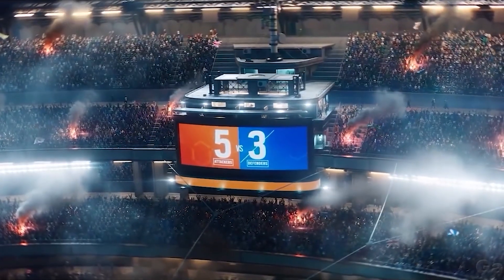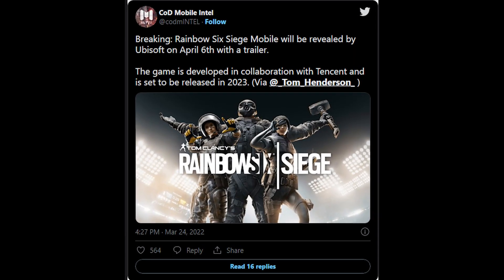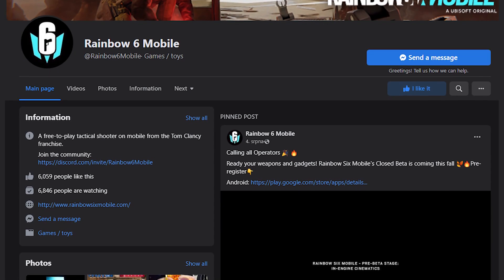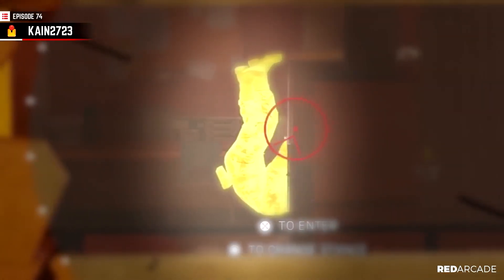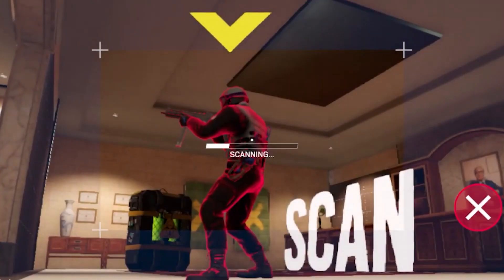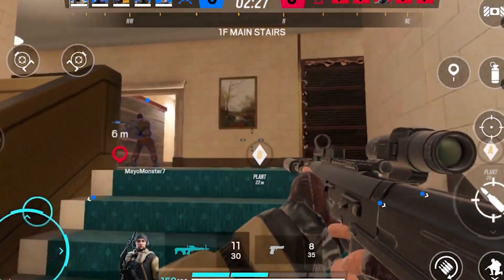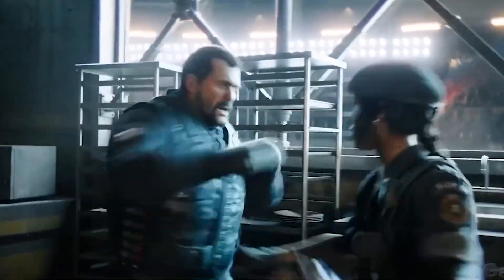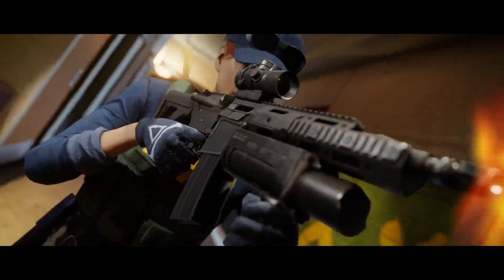Rainbow 6 Siege Mobile - Everything we know (release date, gameplay)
Rainbow Six Siege is one of the most complex and hardcore FPS games out there right now — so it can seem a bit surprising to learn a mobile version is coming.

Rainbow Six Siege Mobile is definitely getting a lot of buzz, although it's not all positive. As more and more comes out about the mobile version of R6 Siege, the community may come around.

📝Chapters:
0:00 Intro
0:16 When is Rainbow 6 Mobile coming out?
0:42 Who is developing R6 Mobile?
0:53 Will Rainbow Six Mobile be on iOS and Android?
1:02 What are the minimum requirements for Rainbow 6 Mobile?
1:22 What is Rainbow Six Mobile gameplay like?
1:59 What maps are in Rainbow Six Mobile?
2:14 What operators are in Rainbow Six Mobile?
2:38 When will we learn more about Rainbow 6 Siege Mobile?

►Feel free in comments and told me what you like.
►Thanks :)